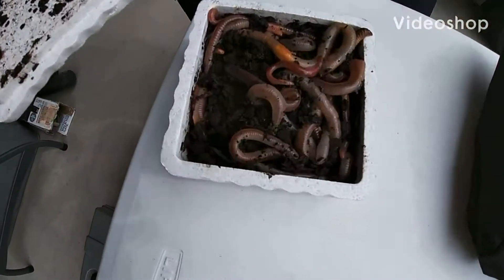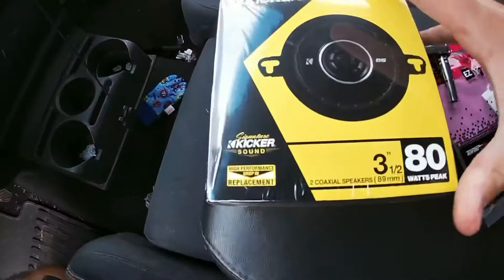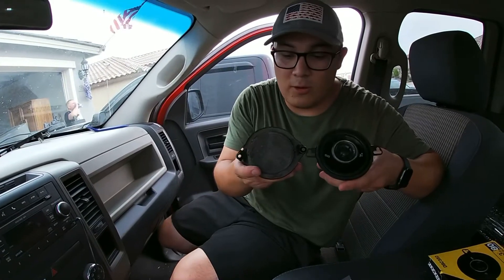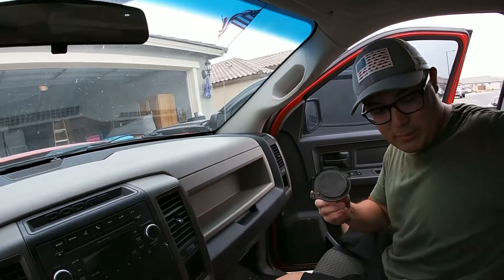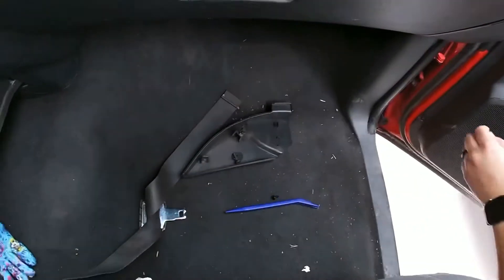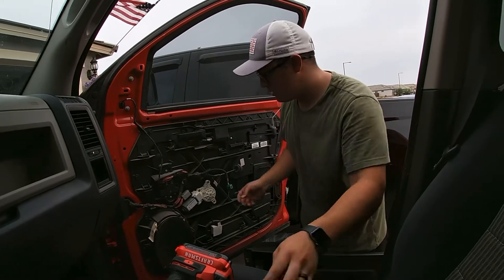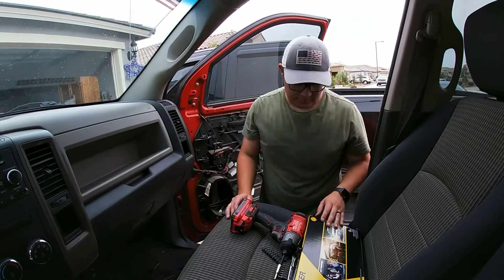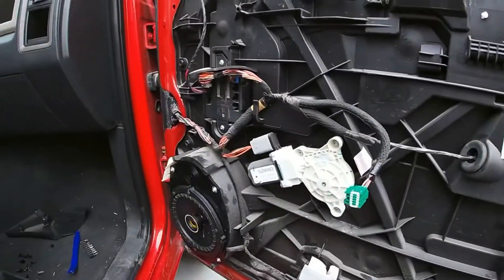How to Install Ram 1500 Upgraded Speakers!! (4th Gen 1500,2500,3500)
I finally decided to do some more upgrades to the ram today. All Kicker set up, front, rear and dash corners were all upgraded from stock to Kicker. This truly isn’t a how to, just making this video in case someone with the same truck is wanting to do a speaker upgrade. These steps are pretty much the same for all 4th gen 1500, 2500 and 3500.